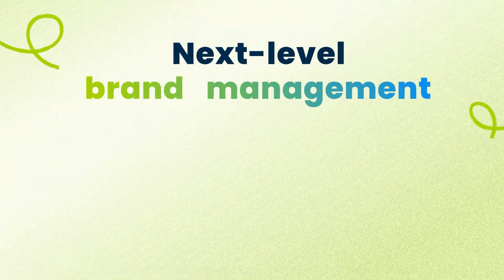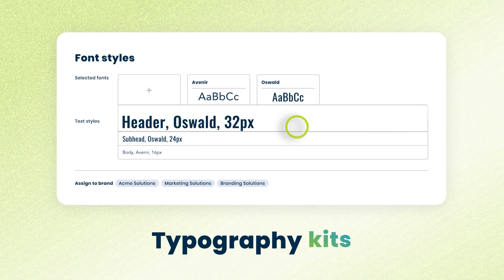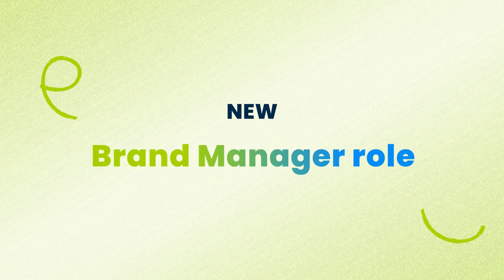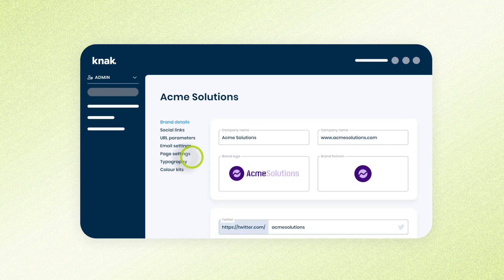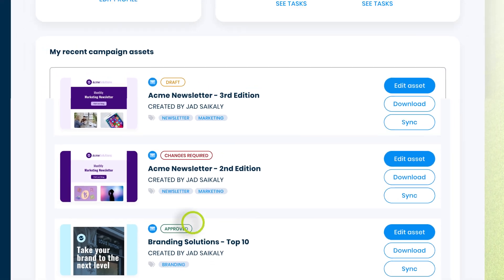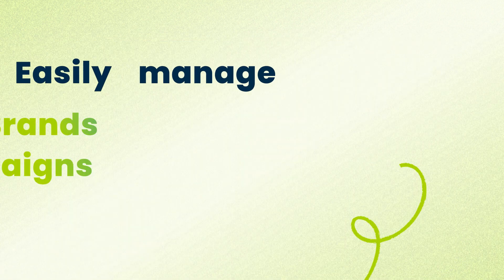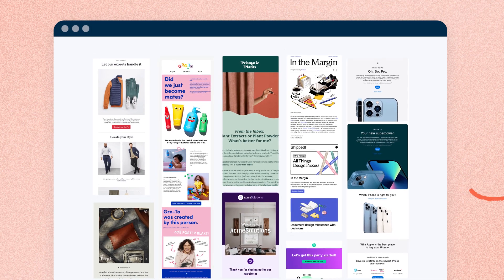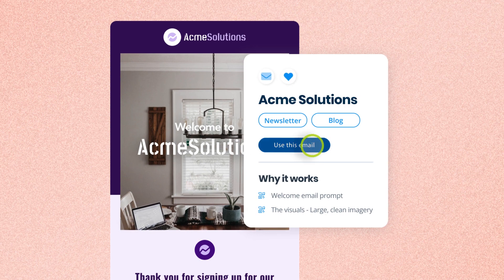Knak Feature Roundup – March 2022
We'll be rolling out lots of powerful new features in 2022. Check out this video for a 60-second roundup of the latest.

At Knak, we’re always evolving our platform to make marketers’ lives easier. In this video, you’ll get quick peeks at:

Next-level brand management features, including typography kits, super-intuitive colour palettes, and free unlimited seats for brand managers.

Our new studio homepage and campaign management system.

The Knak Inspiration Centre – a library of top-shelf email and landing page designs to help you kickstart your designs

Improved mobile editing